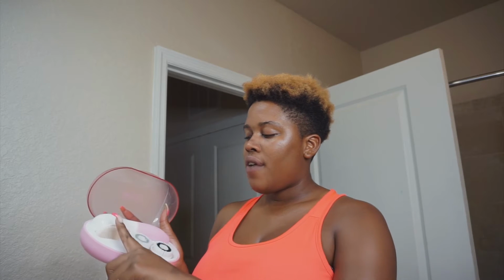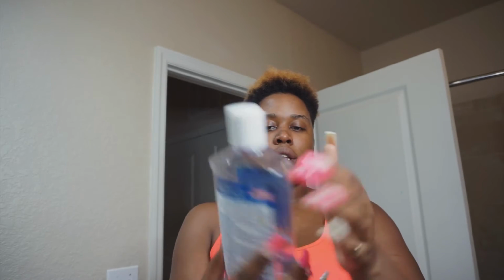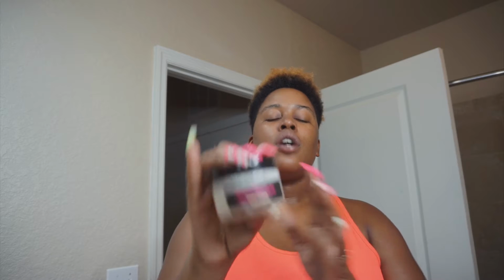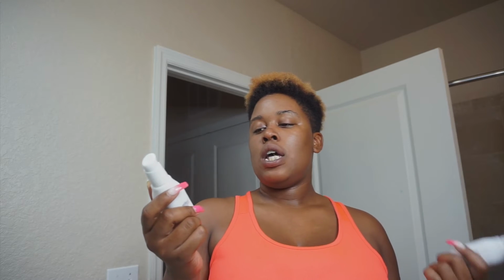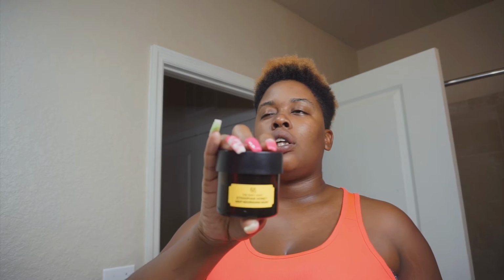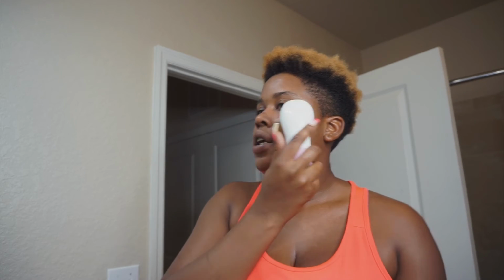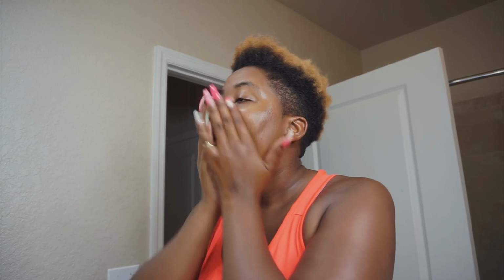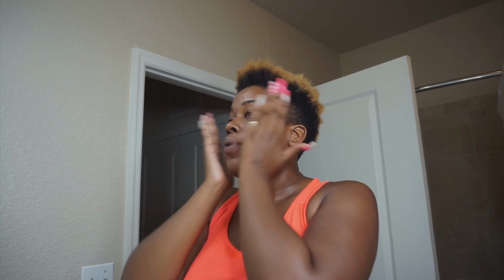My Everyday Steps for Clear Skin!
All of the products I used & named are listed below!